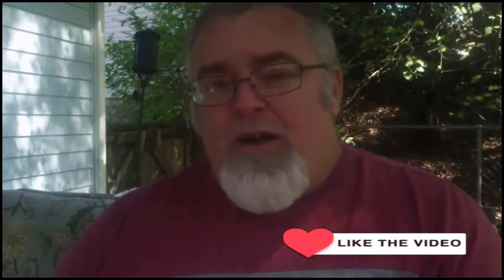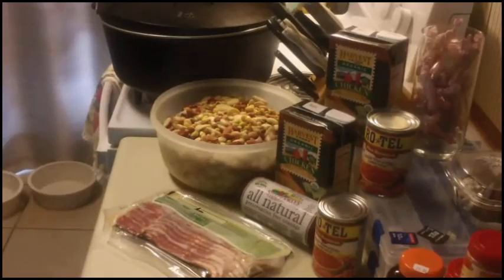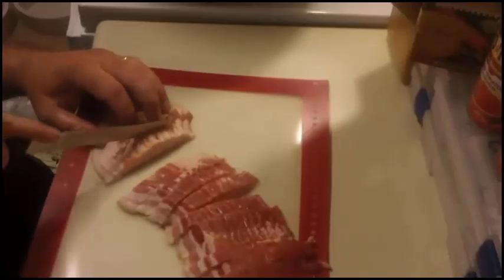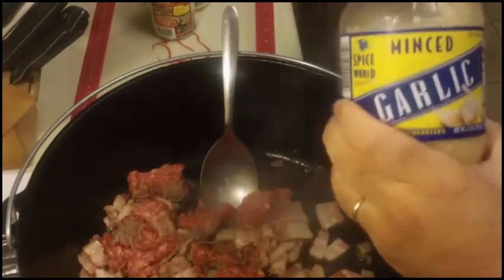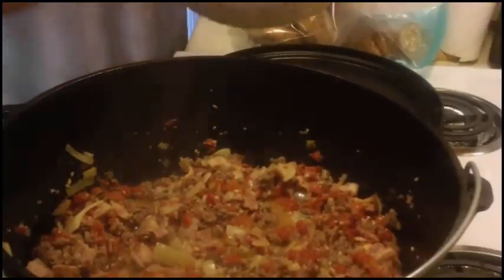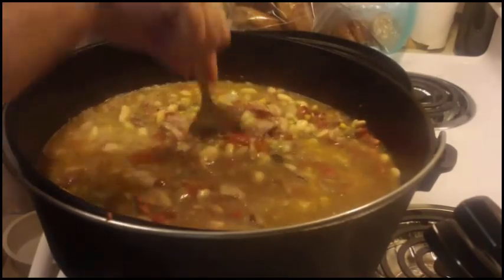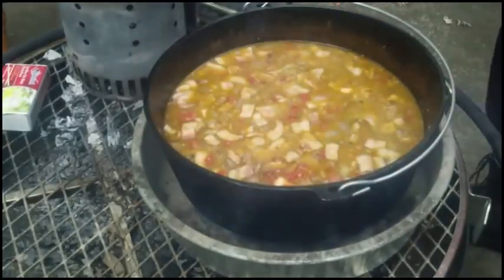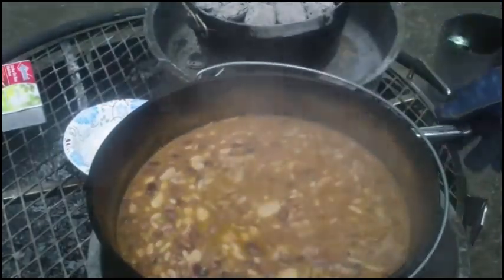Classic Dutch Oven 15 Bean Stew with Bacon and Sausage. YUM! Easy camping meal.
Classic Dutch Oven 15 Bean Stew with Bacon and Sausage. YUM! Easy camping meal. Easy and handheld food for your camping trip. Easy to make in advance or at the campground.

Please consider clicking here and supporting Eatin' Good in the Woods

Download RV Parky from your app store. It's a great resource for finding campgrounds, rest areas, RV friendly gas stations,
low bridges and RV friendly Walmarts.